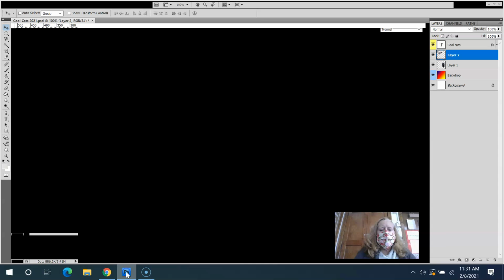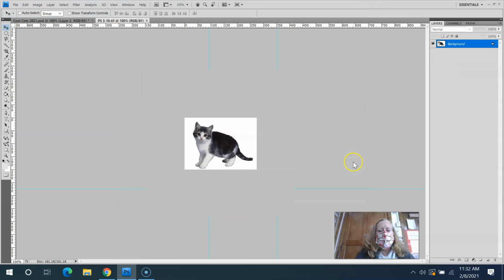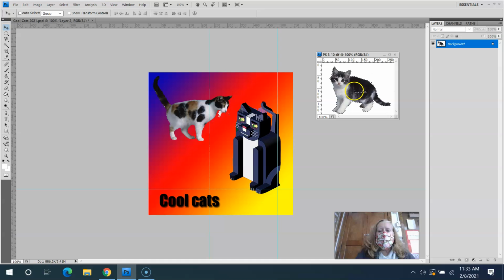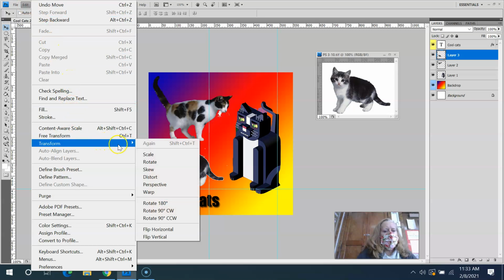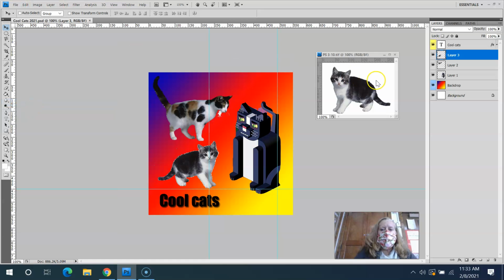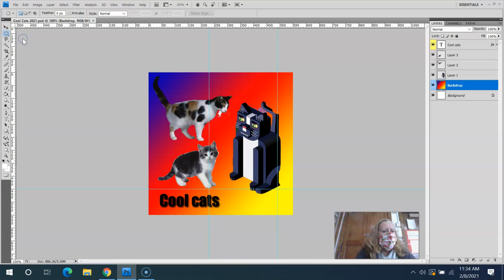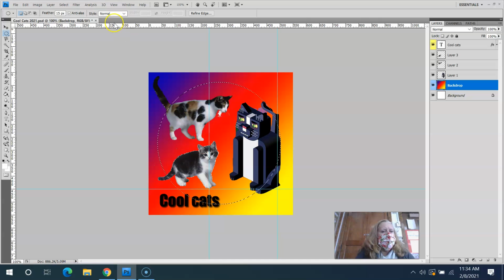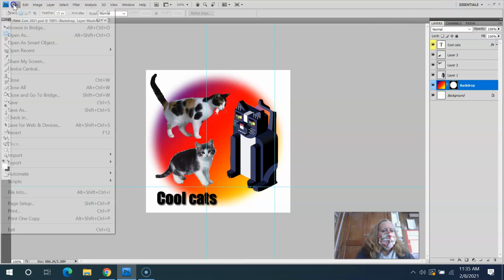Photoshop Ch 3, 2.8.21: p 3-25